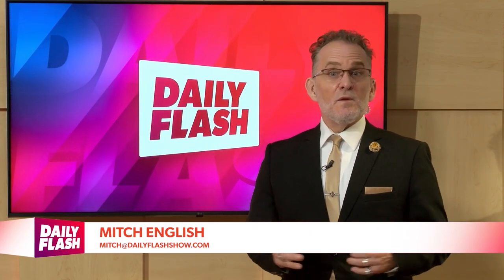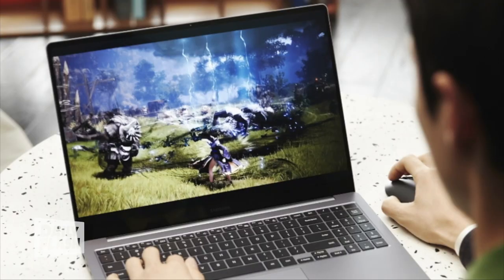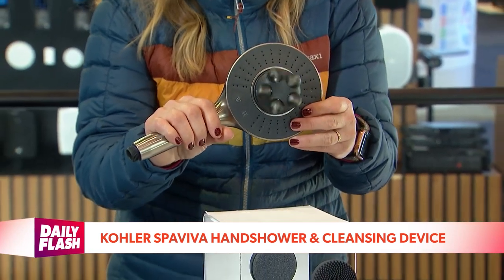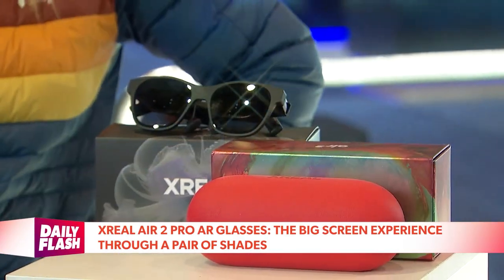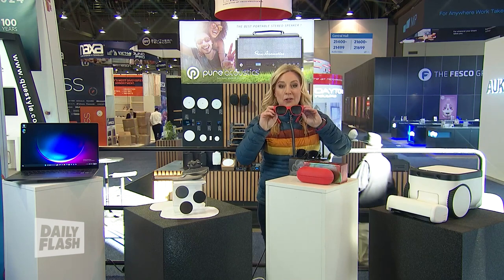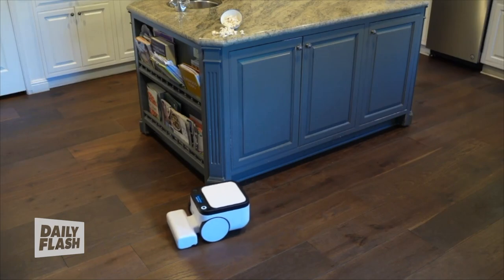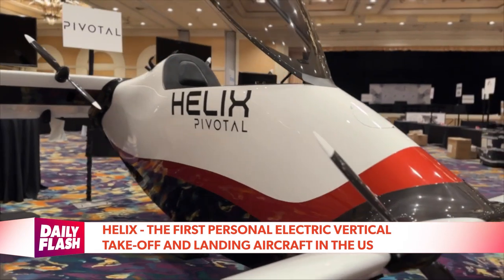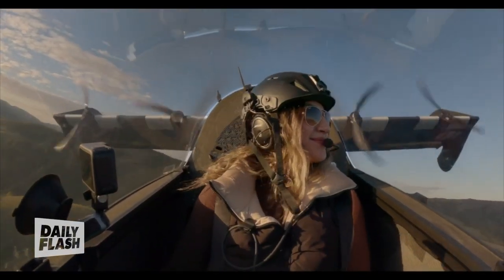Live from CES #2 | Jennifer Jolly | Daily Flash